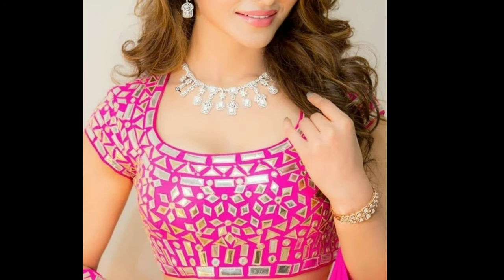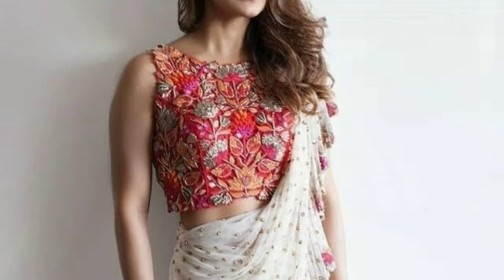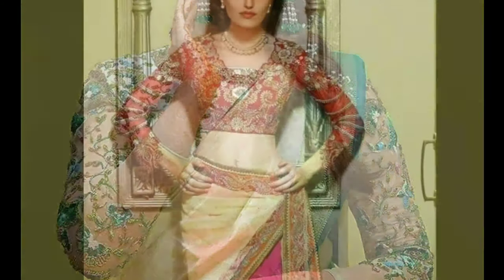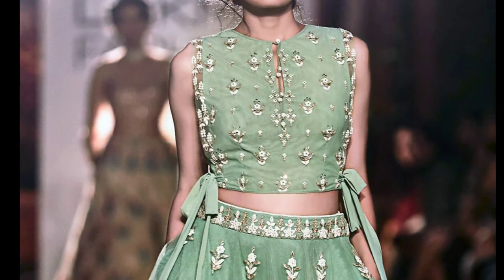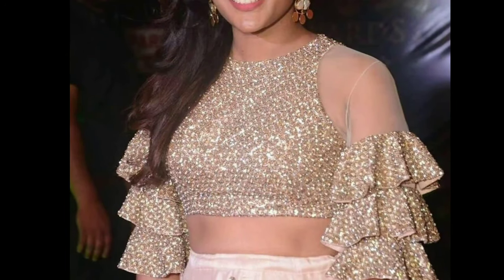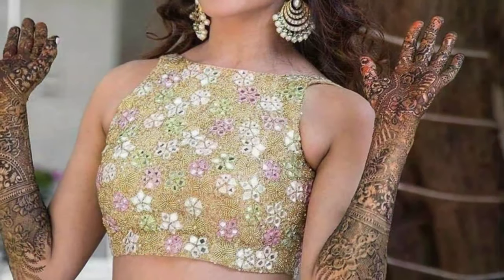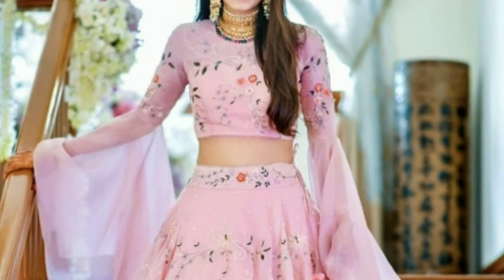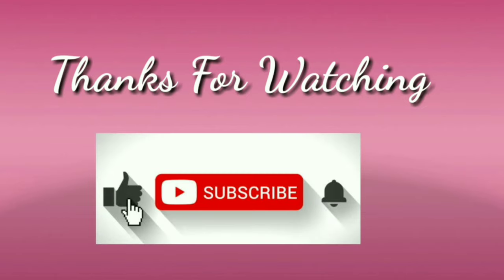Latest Blouse Front Neck Designs l New Model Blouses Neck Designs l Back neck Designs